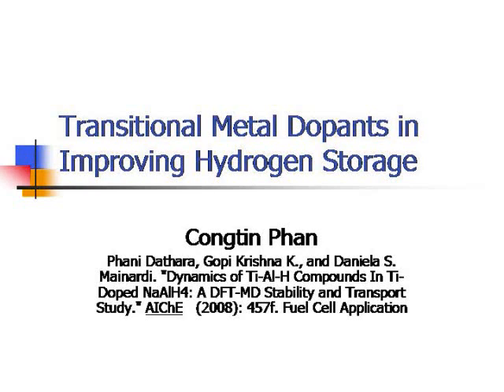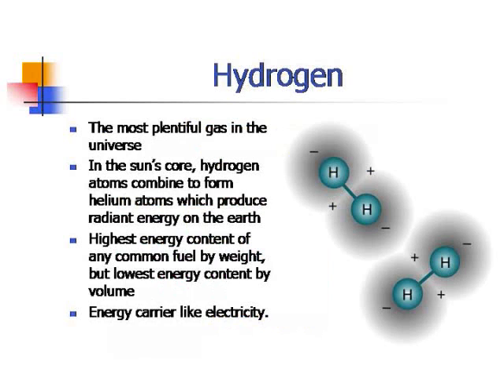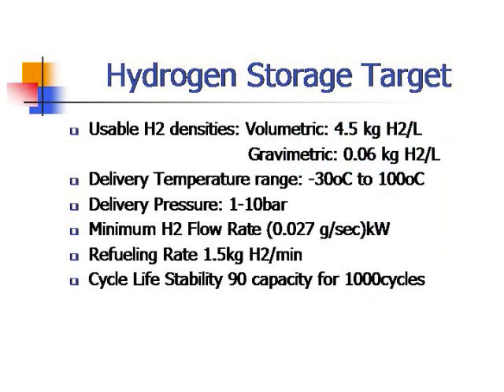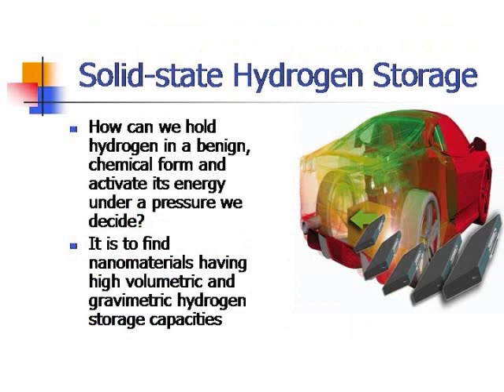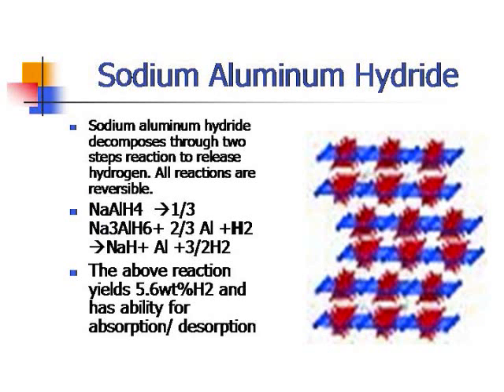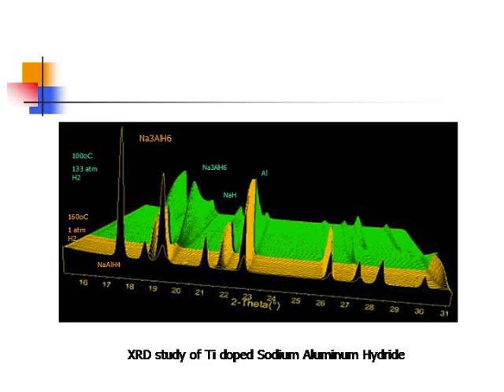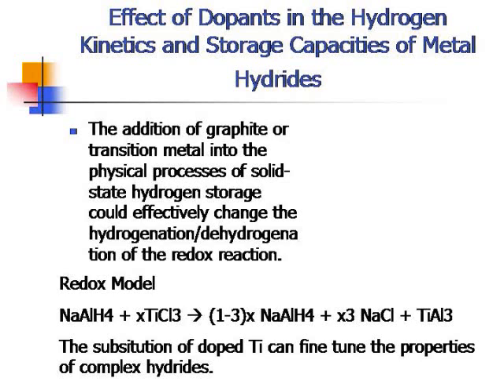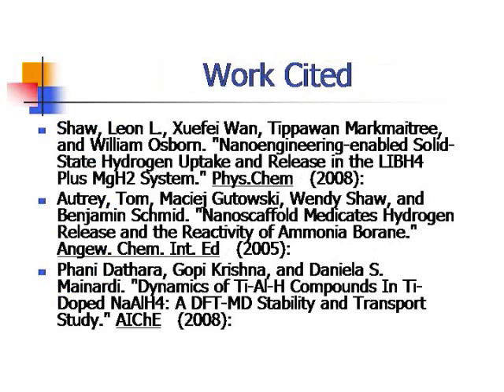Chemical Engineering project 1166 prof. Douglas Cooper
This is a short demonstration for hydrogen storage material's research, especially the most recently research on the kinetics and effects of dopants on hydrogen storage material.